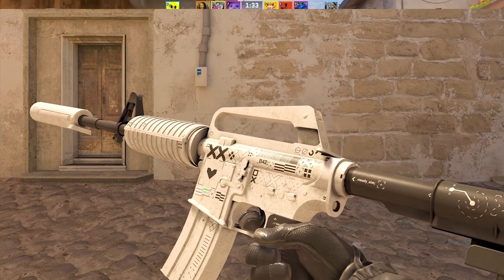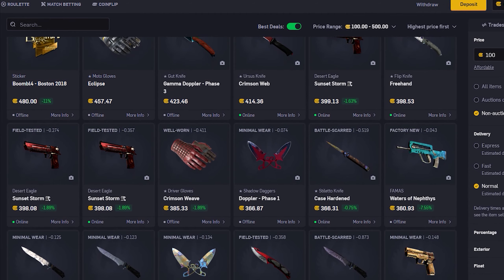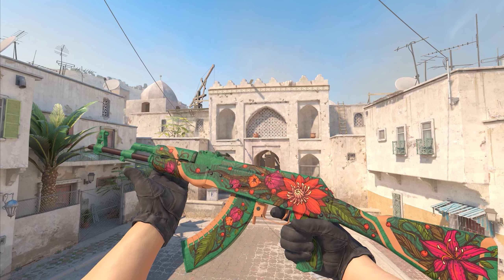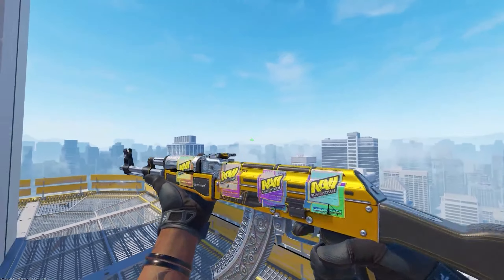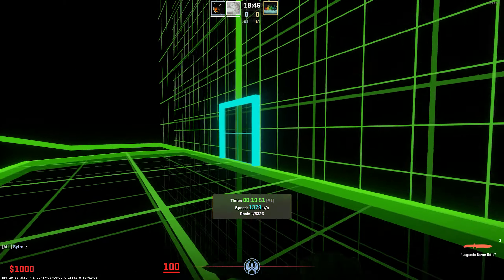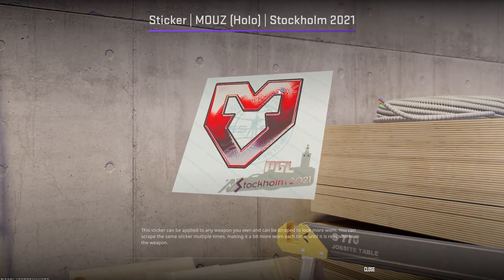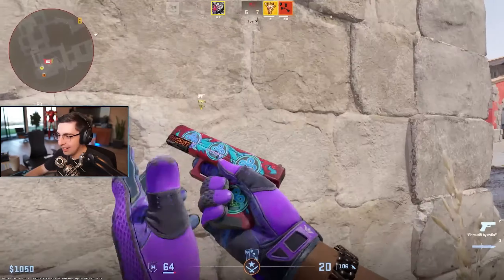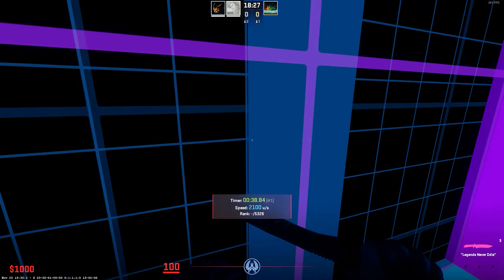NEW CS2 STICKERS UPDATE (CS2 Investing 2023) Counter Strike 2